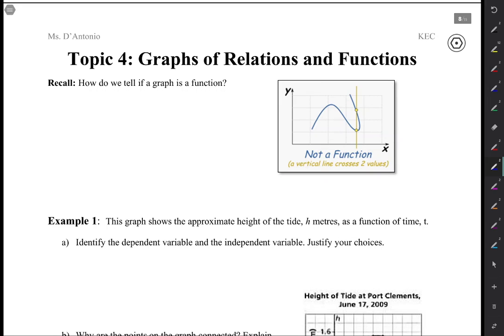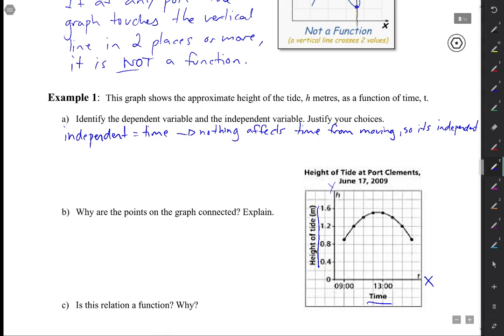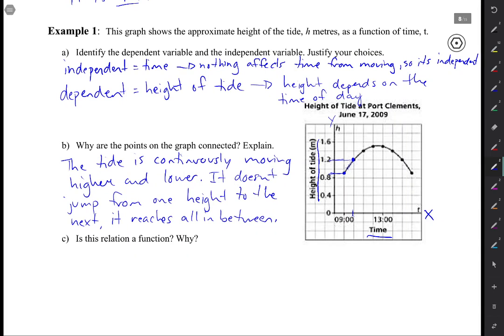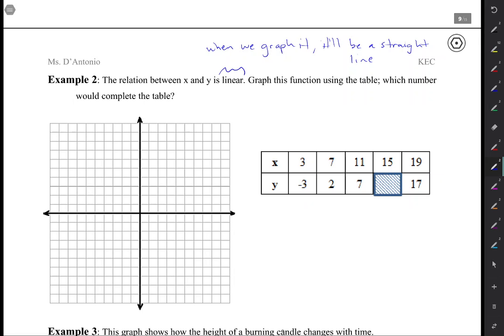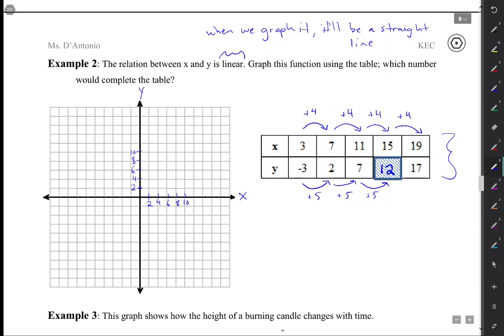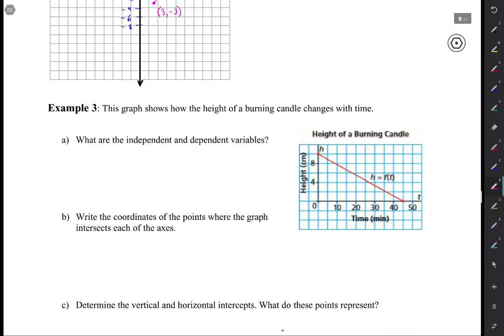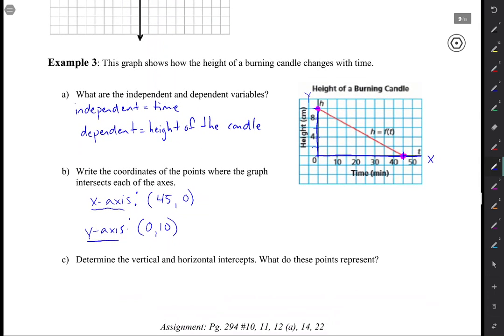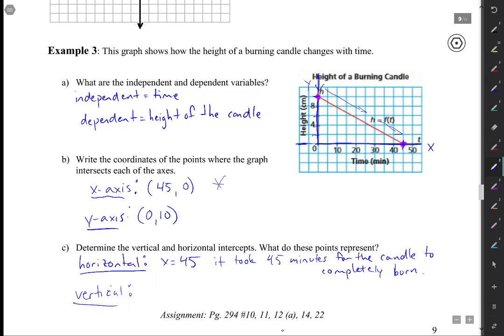Unit 3: Topic 4 - Graphs of Relations and Functions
Unit 3: Relations & Functions
Topic 4 - Graphs of Relations and Functions